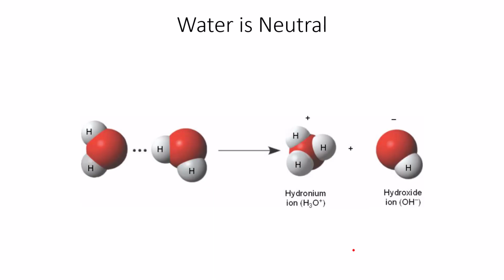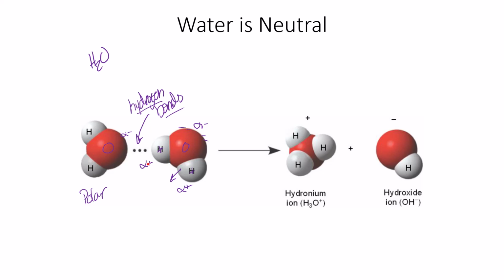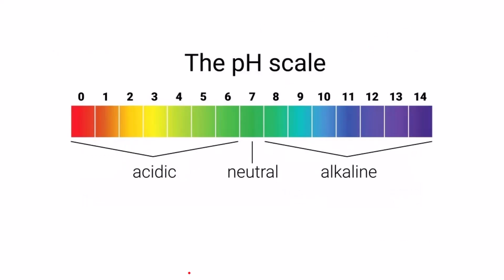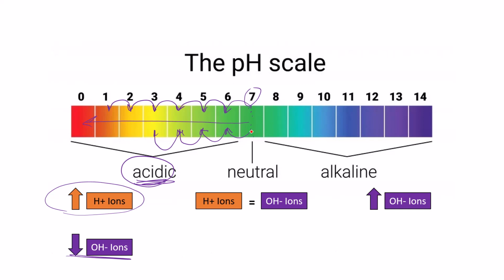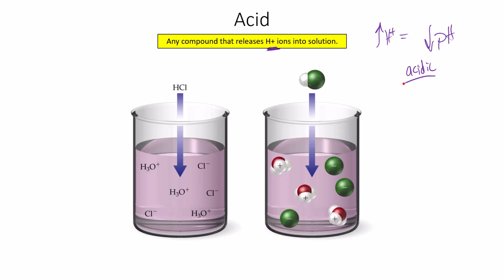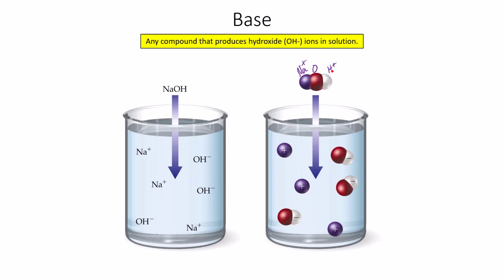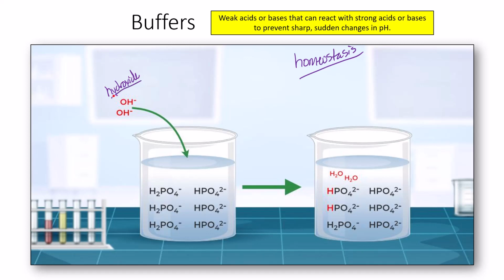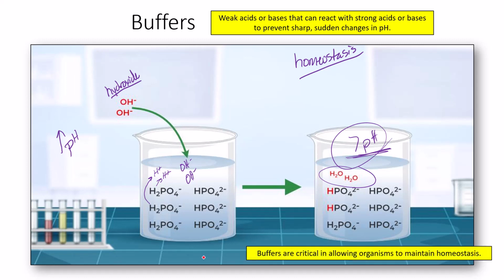Acids, Bases, & pH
This video highlights the relationship between solution pH and concentration of H+ and OH- ions. It also includes a discussion of the impact of buffers on the maintaining of homeostasis.